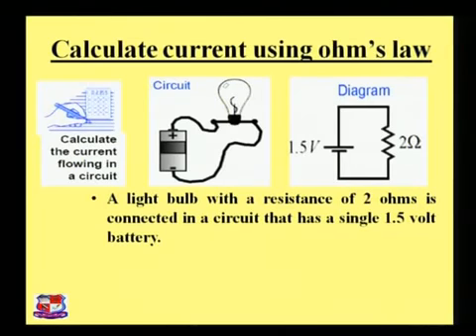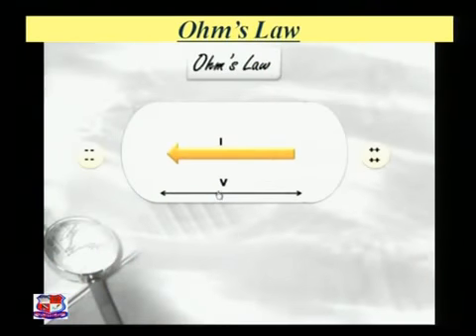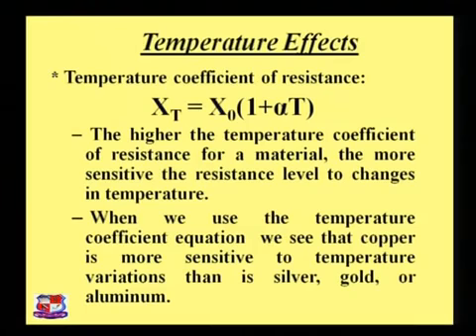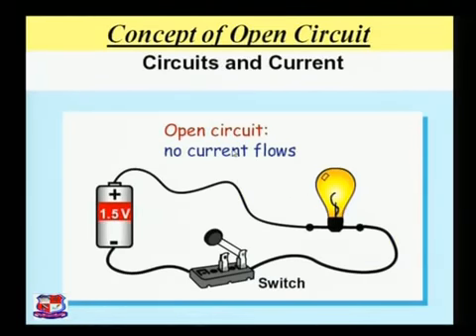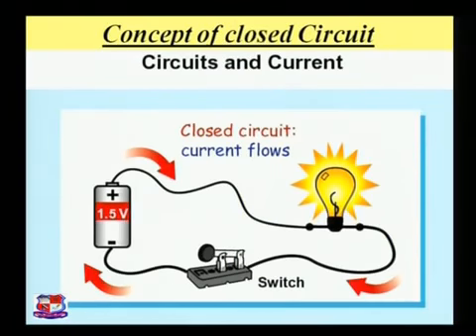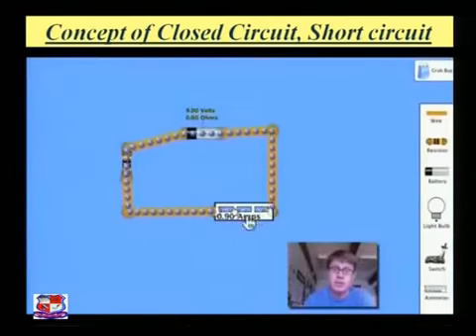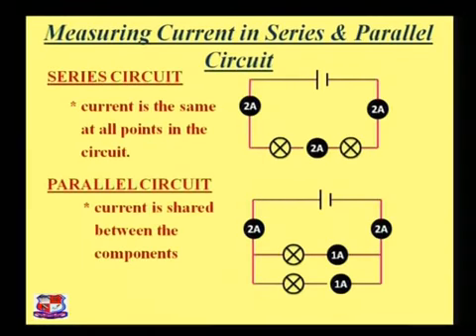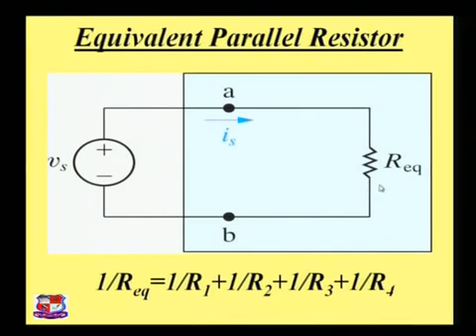Jigar Ratnottar Electrical Circuit Fundamental Concepts of D C Circuits 2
ALVCOM video lecture seies